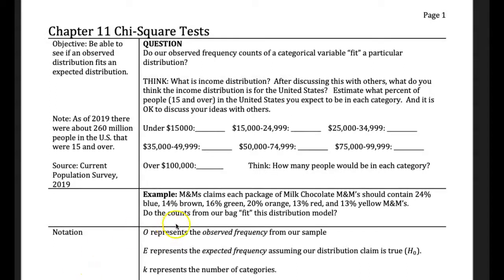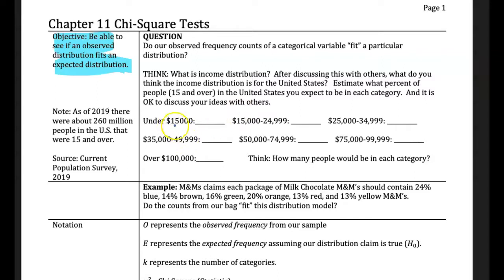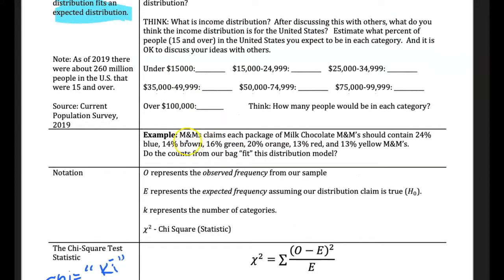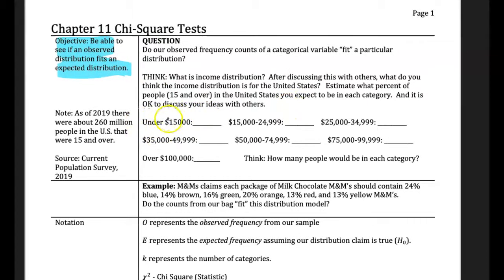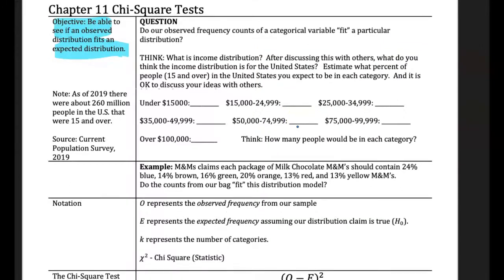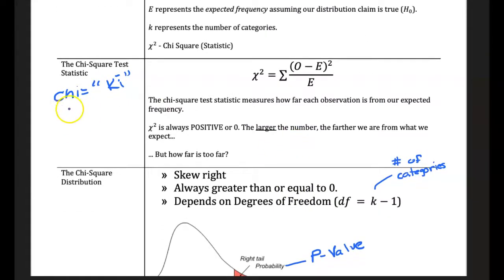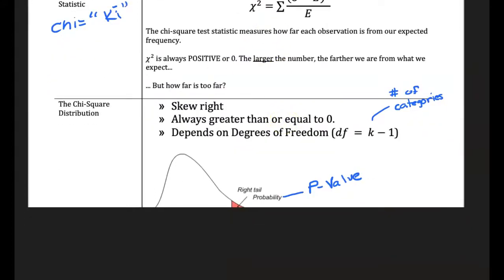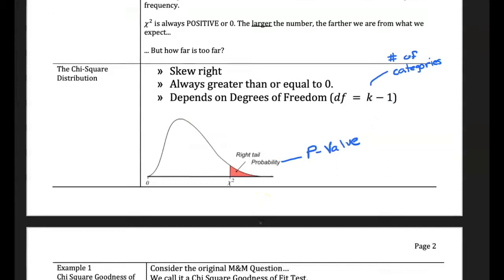Math 219 11.2-11.3 Part 1 Introduction